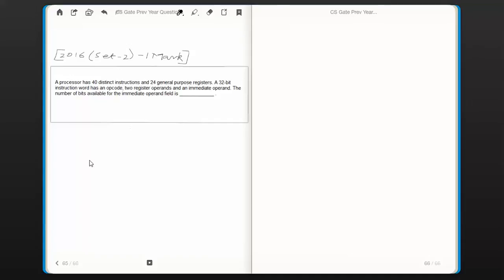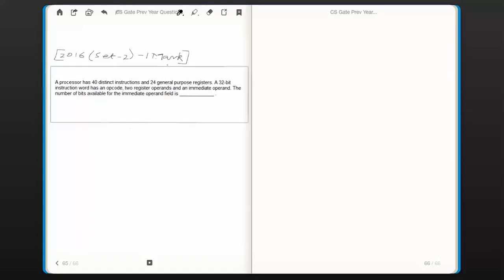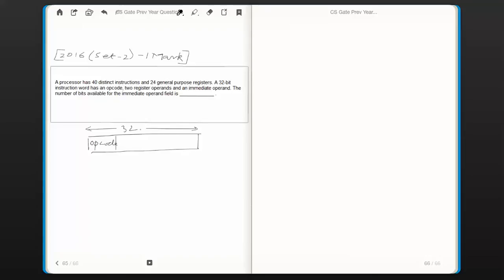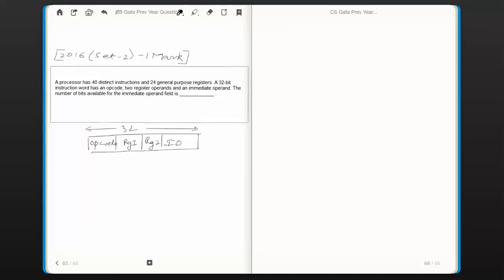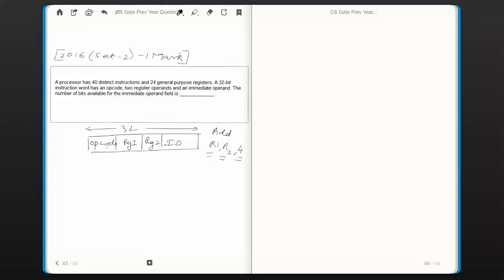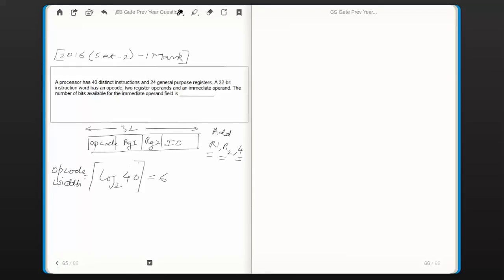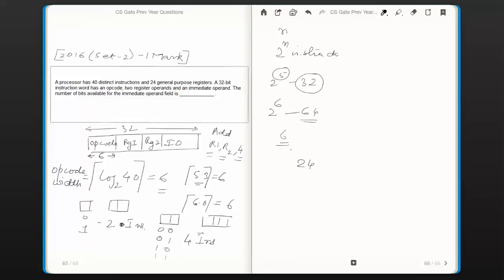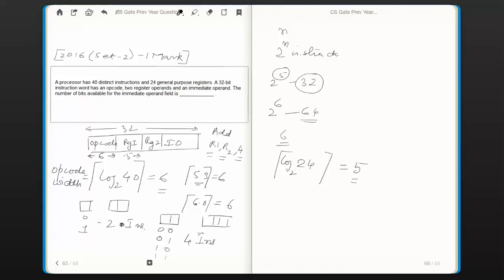CS Gate 2016 - Set 2 - Q10 - Computer Organization - Addressing Modes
[Gate 2016 - Set 2 - 1 Mark]
A processor has 40 distinct instructions and 24 general purpose registers. A 32-bit instruction word has an opcode, two register operands and an immediate operand.The number of bits
available for the immediate operand field is ________________.